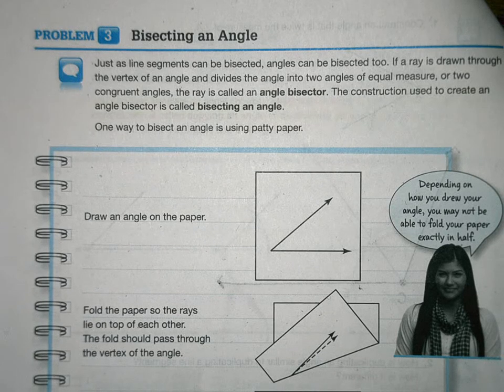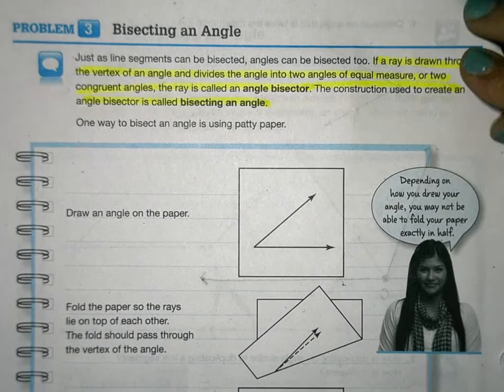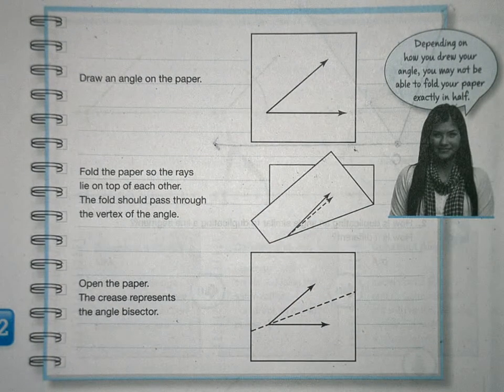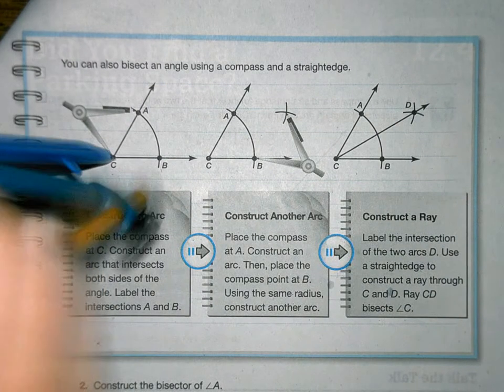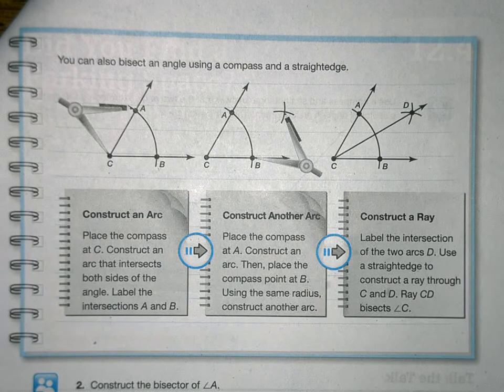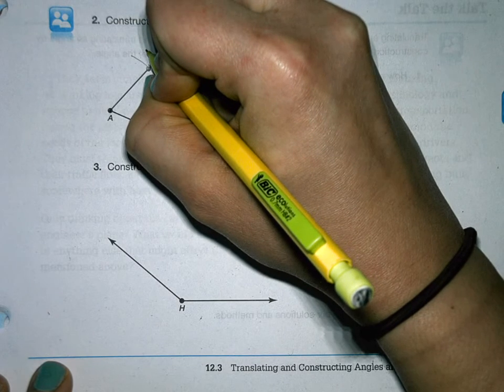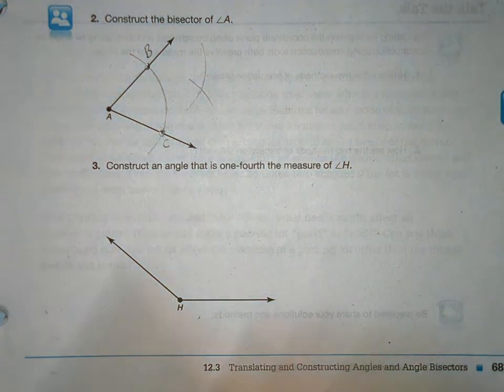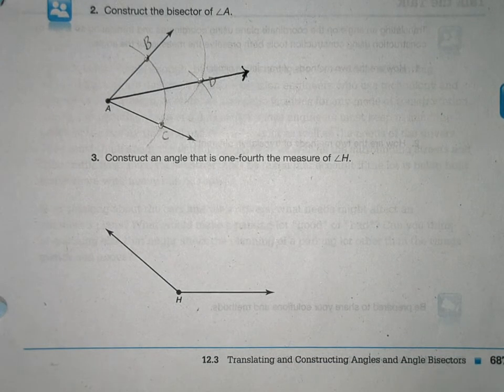AM8 12 3 Notes2